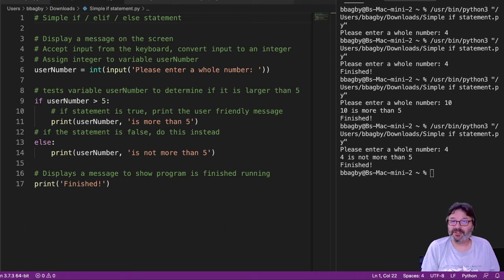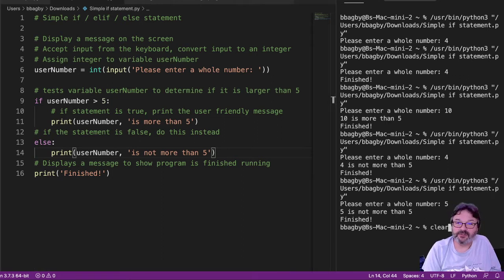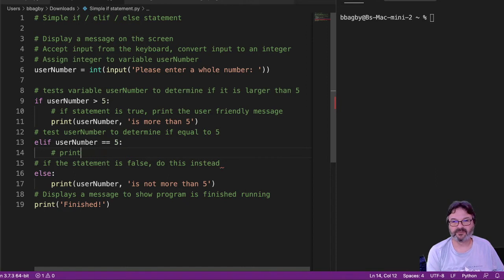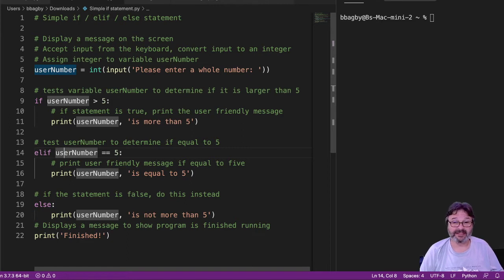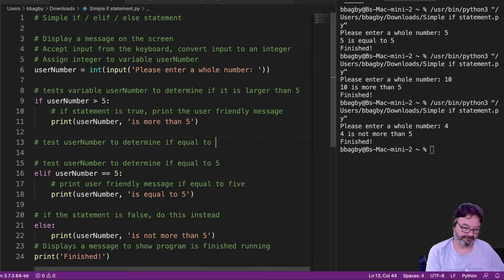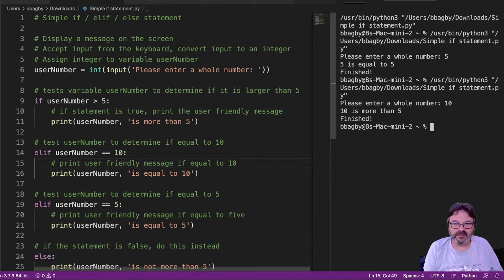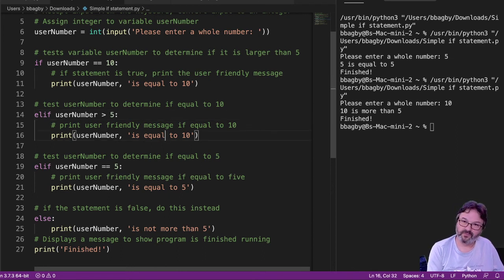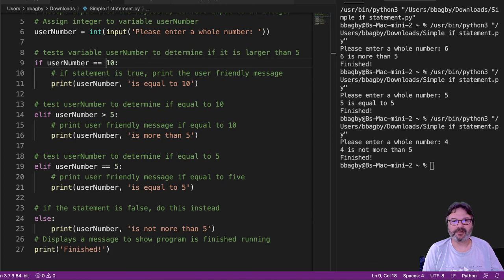Simple If Elif Else Statement Python